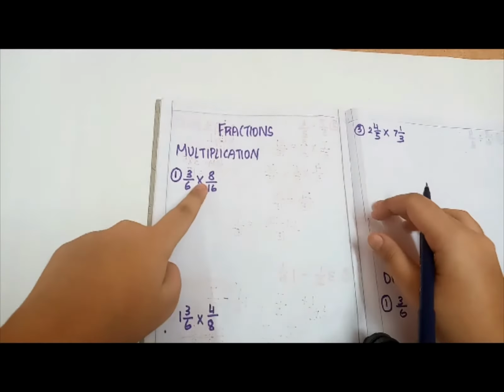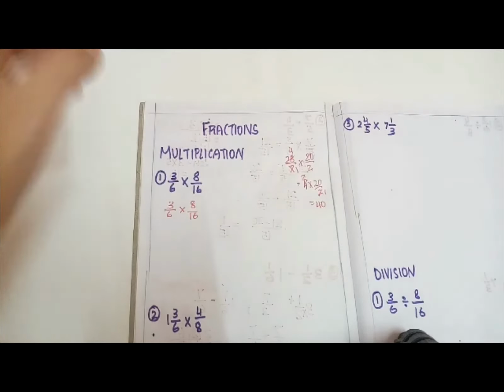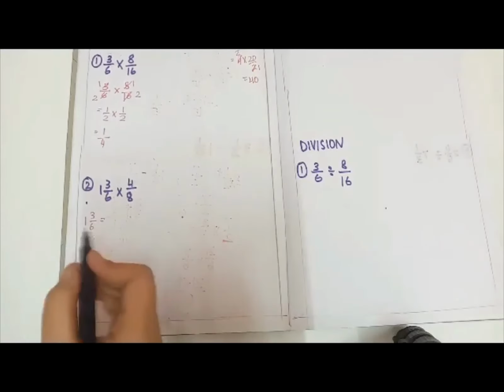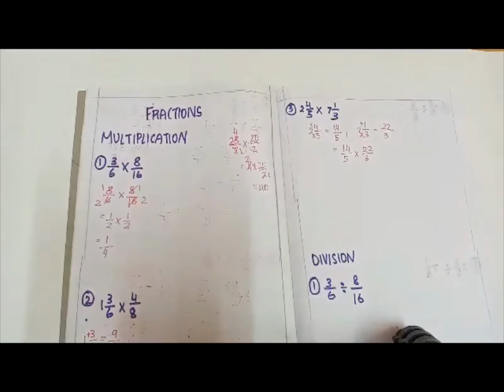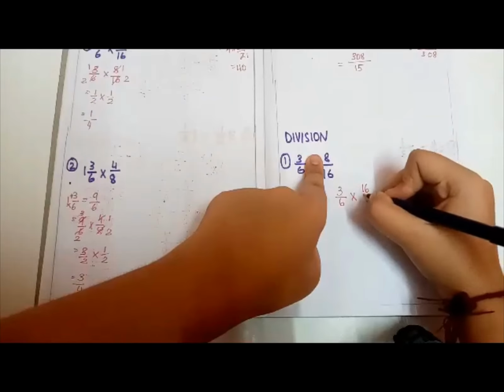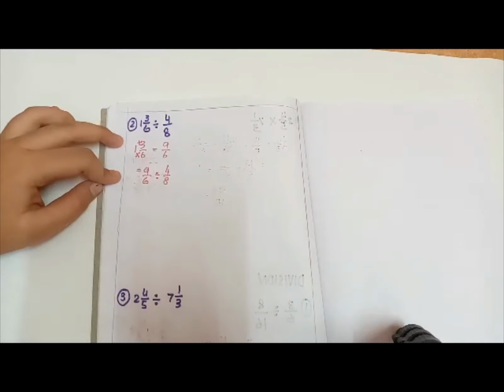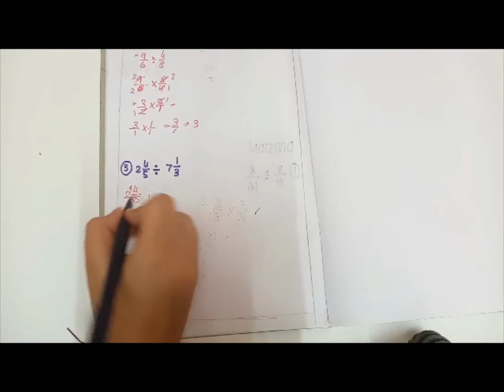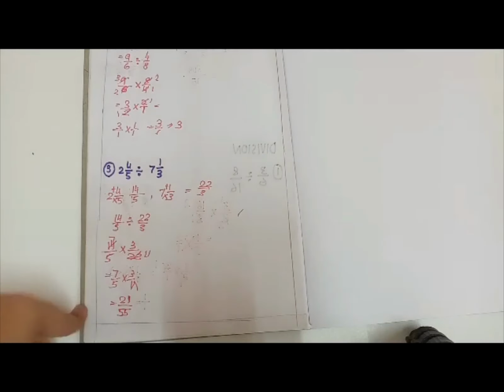Fraction - Part II [ Multiplication and Division ]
Hi Friends!
This is part II of video series "Fraction", where we learn to carry out multiplication and division of Fractions in an easy way.
For our previous videos of basics and Part I [Addition and Subtraction ]